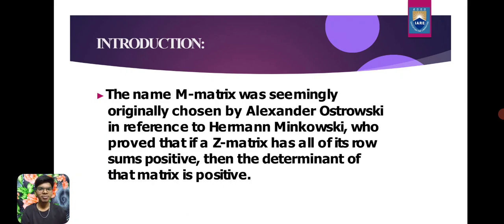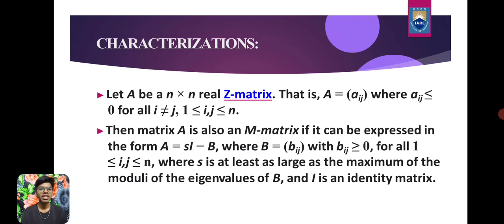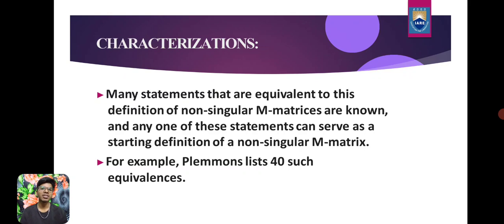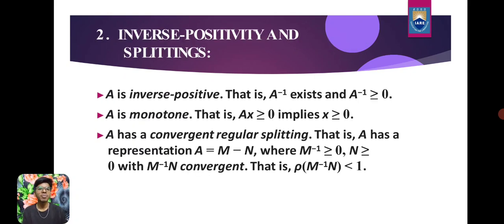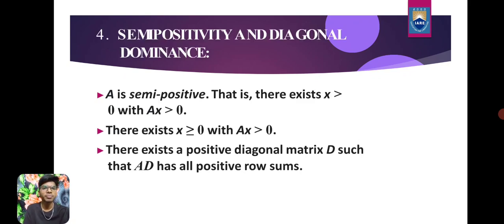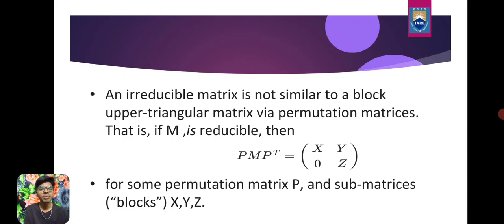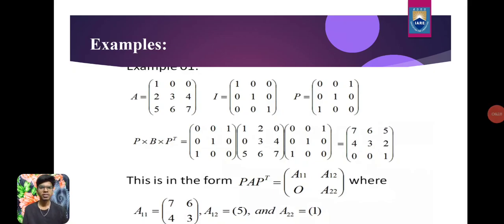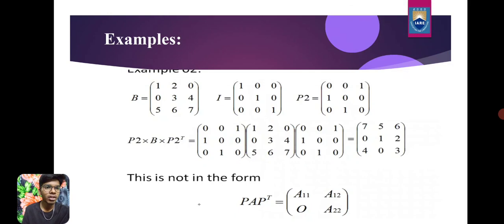Irreducible M- Matrices